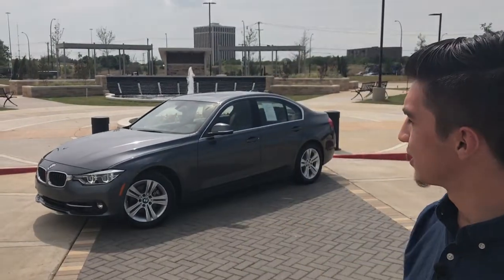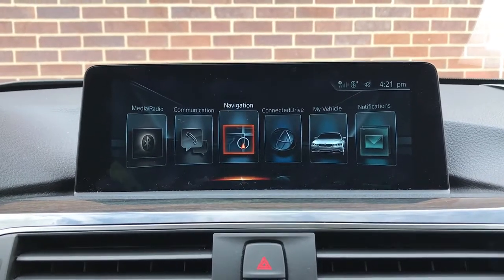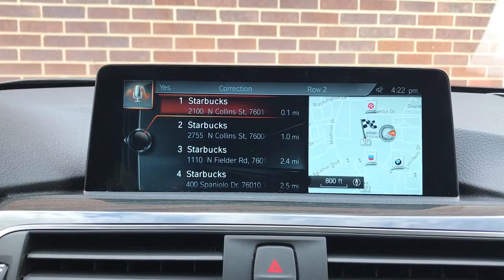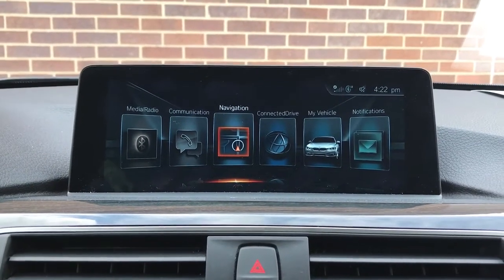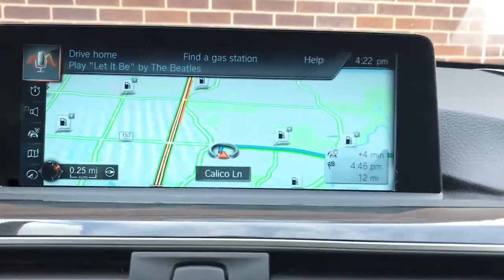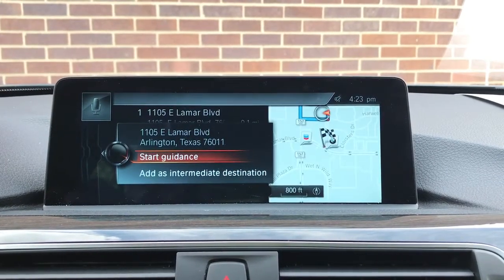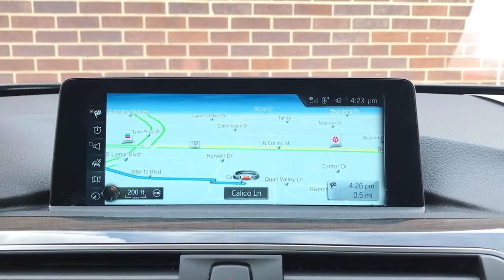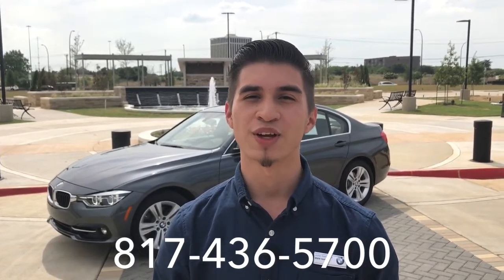2017 BMW 330i Navigation Voice Commands